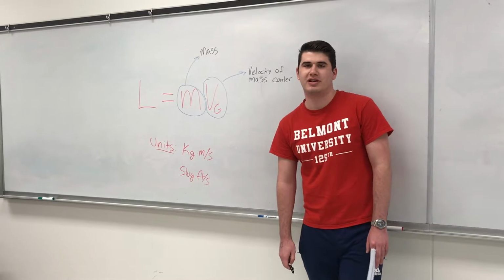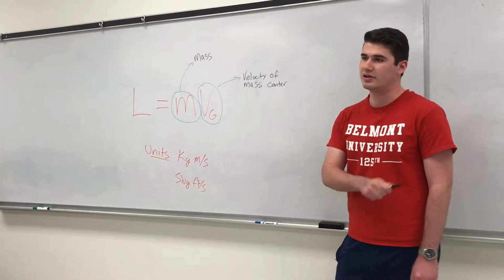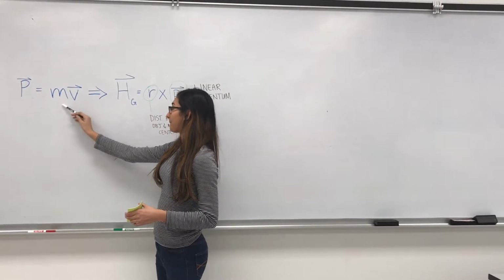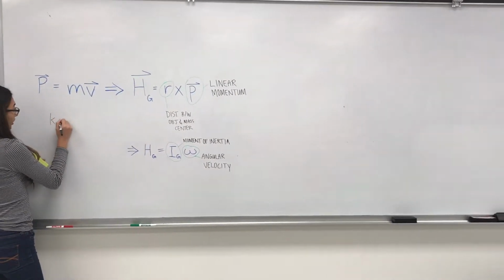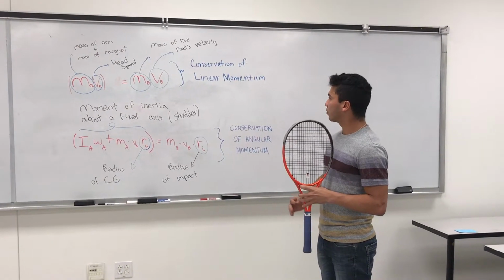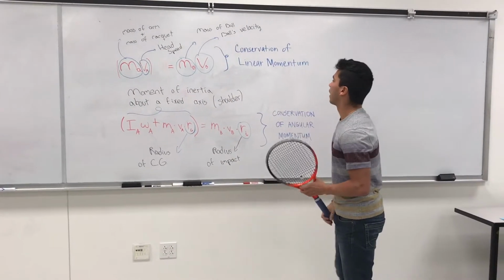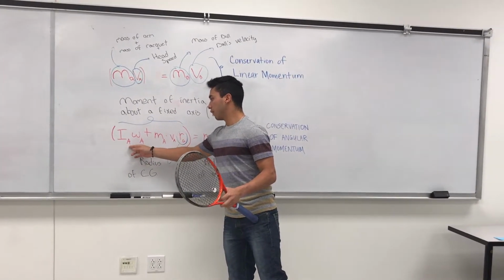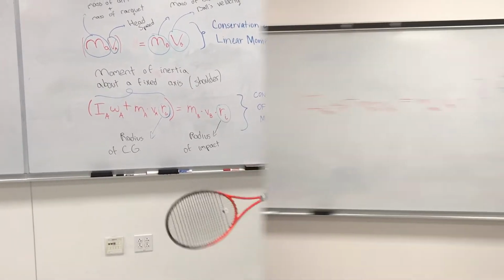Applications of Dynamics in Improving Tennis Strokes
ESCI 2150 Dynamics Final Project